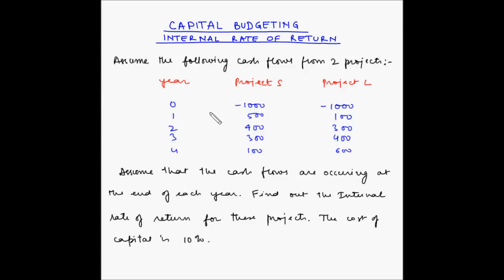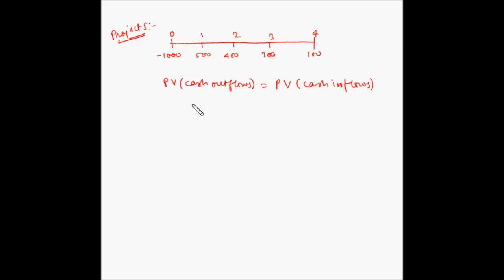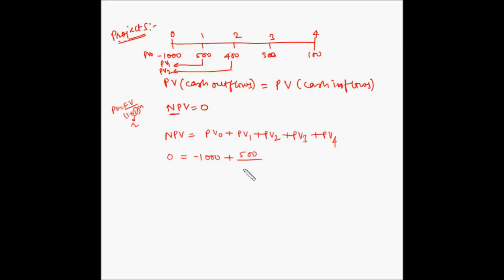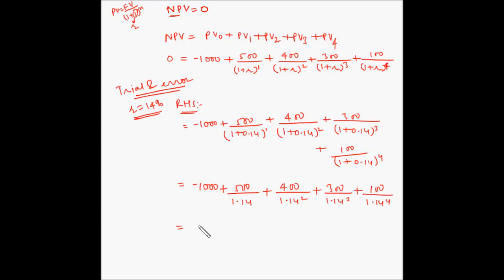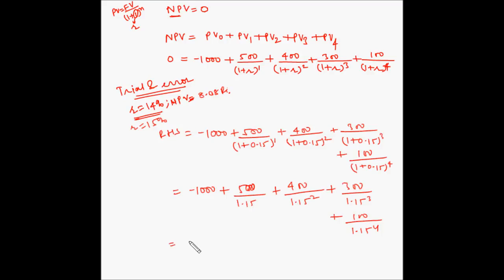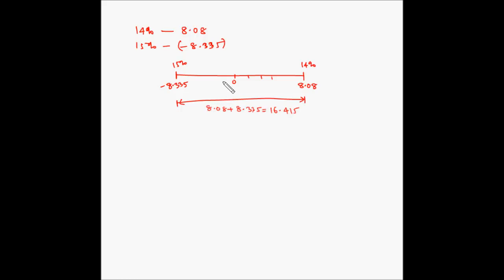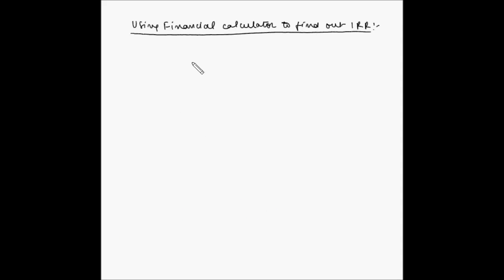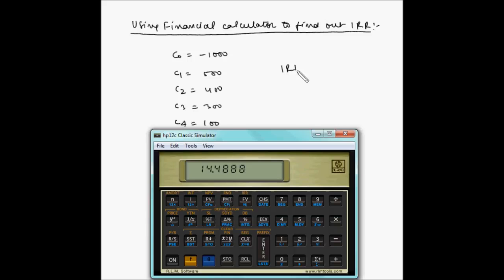Lesson of IRR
Mwalimu abey